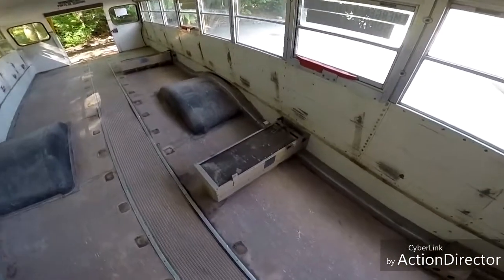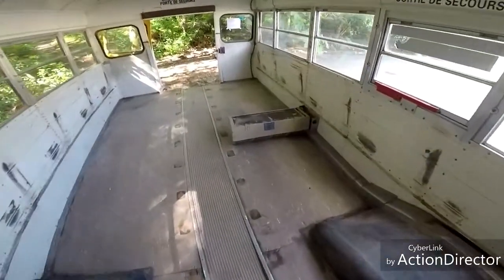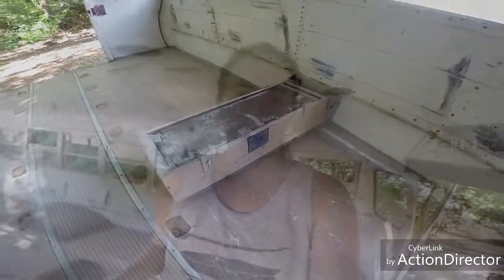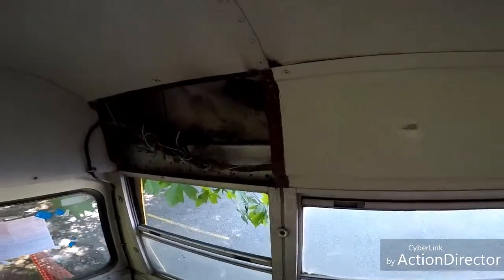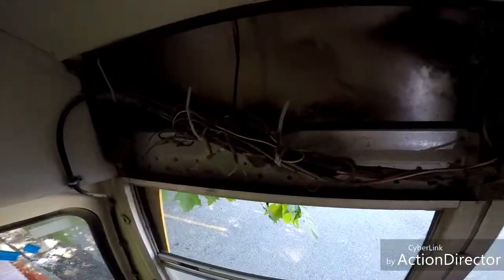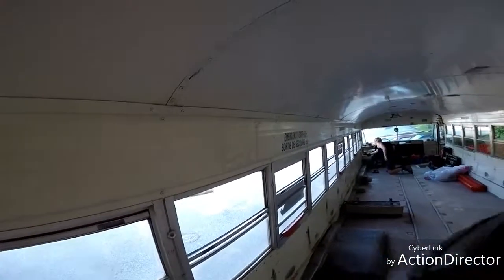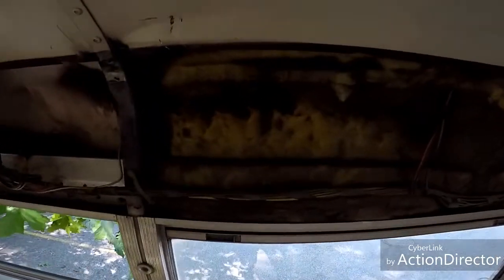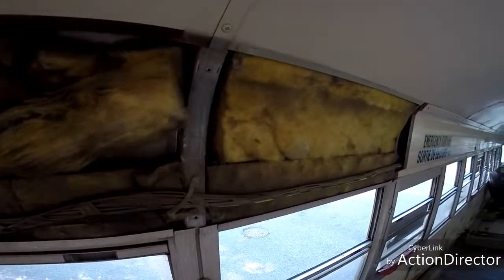Day 2: removing heaters and roof